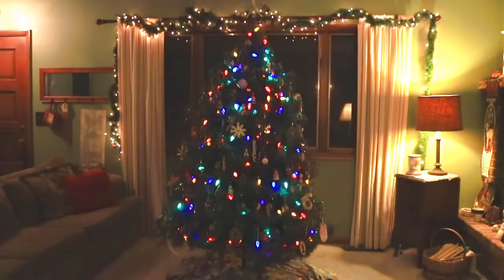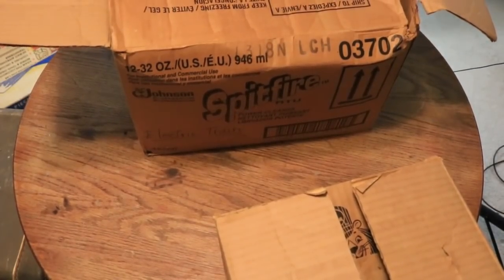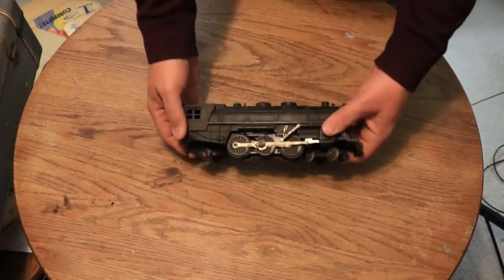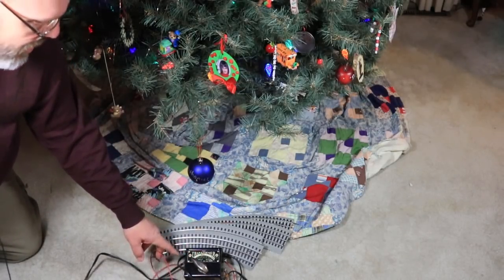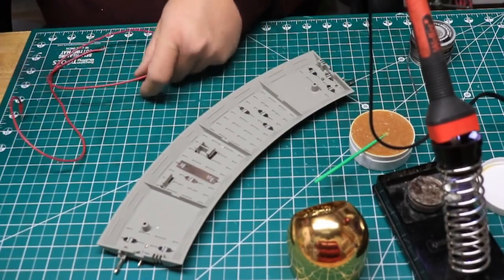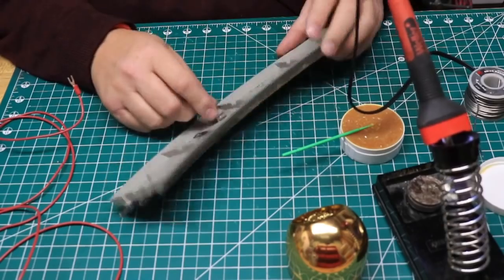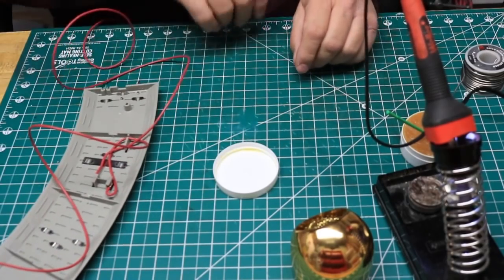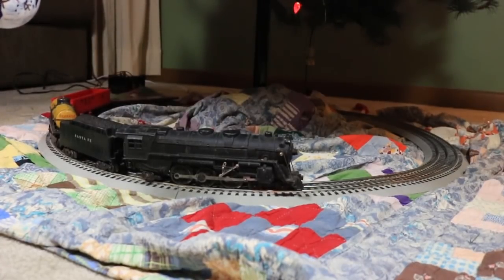Train Around The Christmas Tree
In this video I show you how I got my train around the Christmas tree. Here is how I got an antique toy train running around my Christmas tree this year.

✅ Amazon Pick of the Week

🔼 Heroes:
Bill Gatewood
Dale Bass
🔼 Benefactors:
🔼 Partners:
Mark Richman
Nicklas Karlsson
🔼 Patrons:
Wendell Camp
Tom Bensberg

✅Check our my regular column in The Modeler's Journal--a free eMag.

TVStaticSound by KLEBER KGF  from Freesound.org
Public Domain

🔷 Canon Rebel T3 DSLR

🔷 MX-2000 tripod

🔷 Clamp Lamps